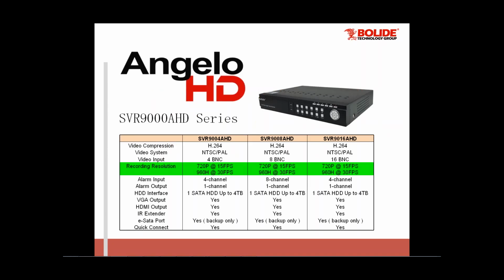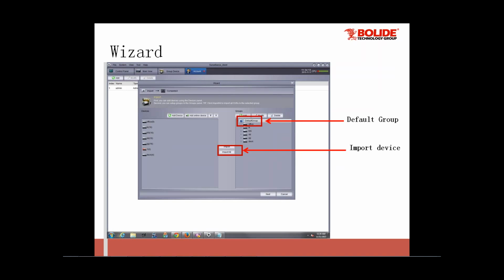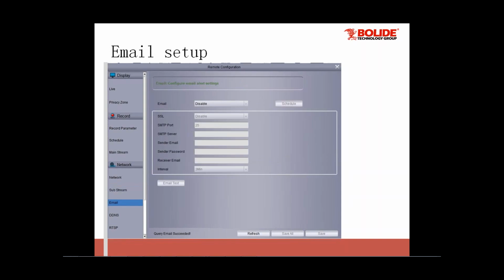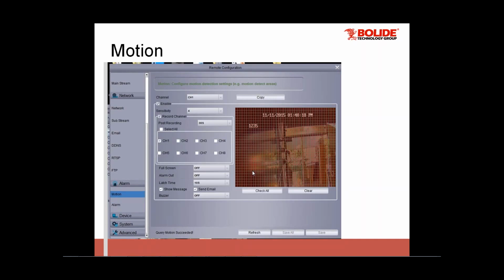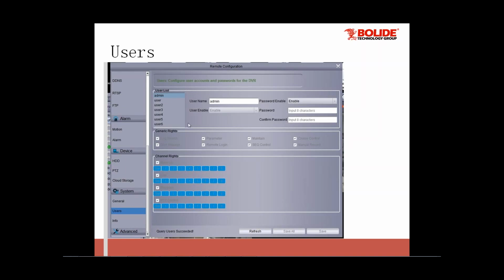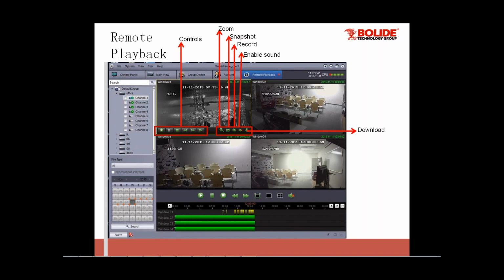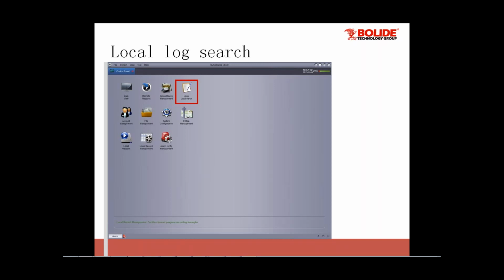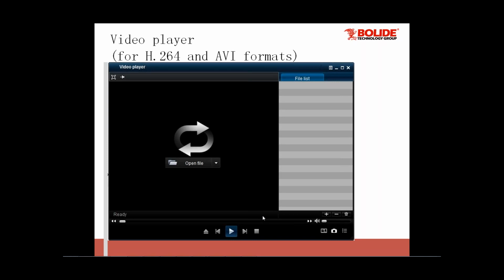Webinar- 11/19/15 Bolide Angelo HD 720p 1080p DVR Central Management Software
Bolide Angelo HD DVR
Central Management Software
Topics Include:
* Interface Walkthrough
* Extensive Overview of Features and Functions
* Managing Multiple DVRs
* How to connecet QuickConnect